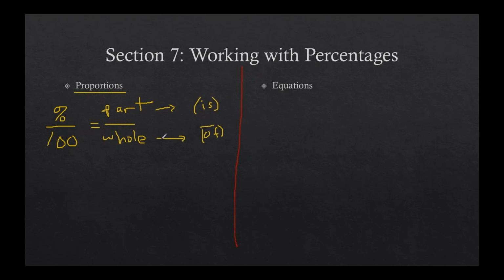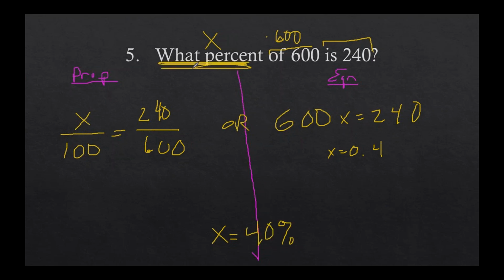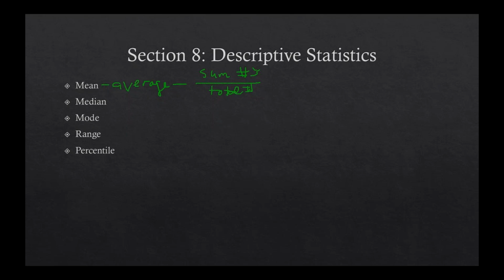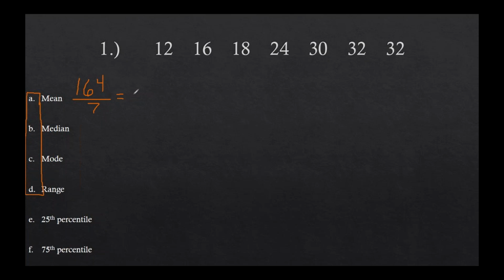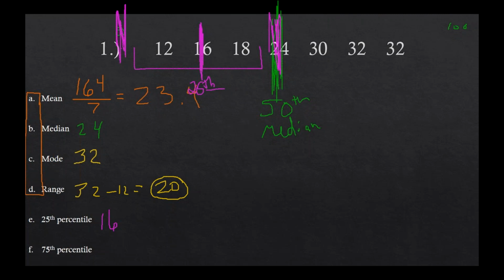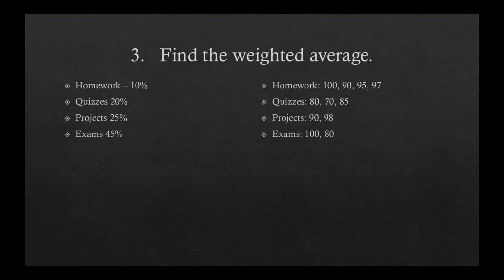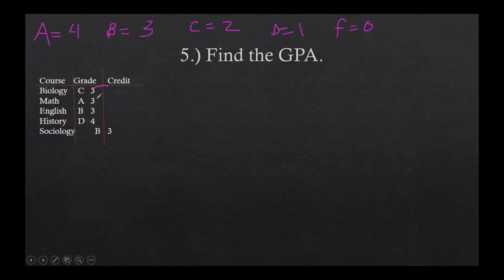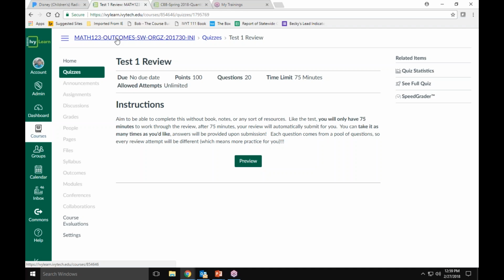Sections 7, 8, 9 Math 123 Spring 2018 Moening